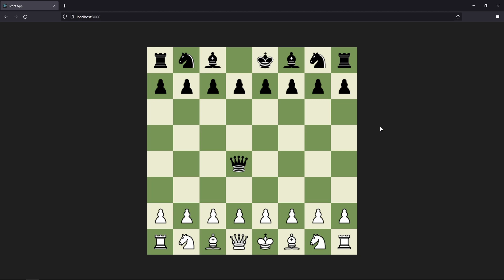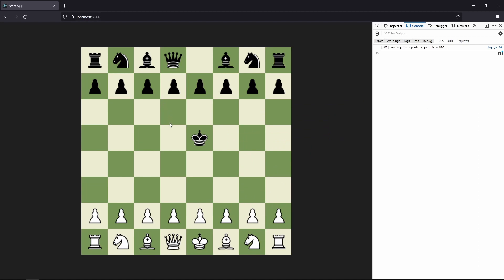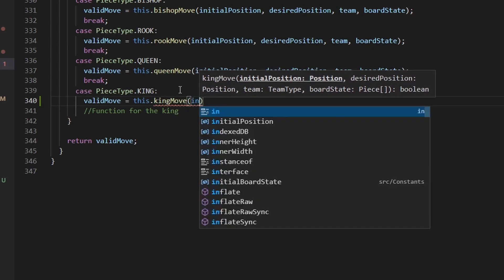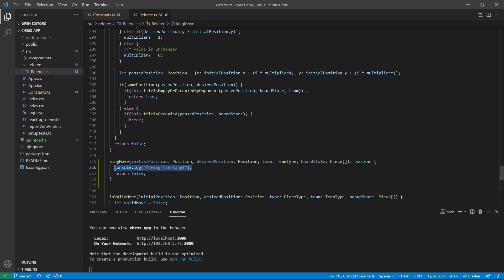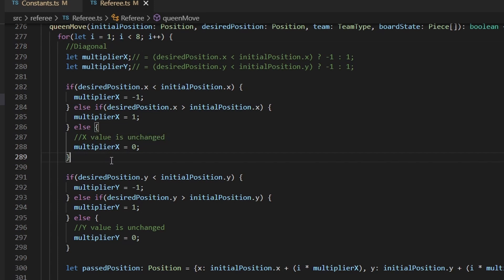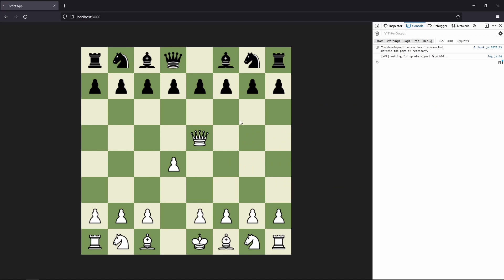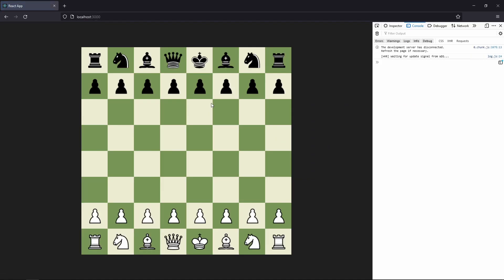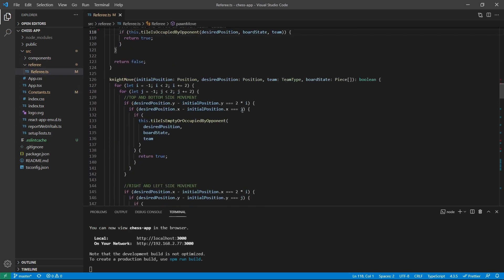Create a Chess Game with ReactJS - Part 19: The king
In this part of creating a chess game with ReactJS using TypeScript we refactor the logic for the queen and add the movement king.

In the previous episode we finished the movement for the queen. She can now move a maximum of 8 tiles horizontally, vertically and diagonally. In this episode we refactor this logic and we implement the logic for the king.

We start by adding logging when we move the king. We then modify the movement for the queen by setting the maximum for the loop to 2 instead of 8. Before we do this for the king we refactor the multiplierX and multiplierY logic. We do this by using a ternary operator.

Then we add the logic for moving the king and refactor the code by using the samePosition method. To finish it off we write down the next steps we need to implement to have a working chess game.

The code in this video can be found on the Frontend Coding GitHub repository:

Timestamps:
0:00 Welcome! Resetting the queen position.
0:45 Explaining! How does the king move.
1:35 Coding! Creating the KingMove method.
4:45 Challenge! Changing if else with a ternary operator.
6:05 Explaining! Ternary operator for multiplierX and Y.
9:00 Challenge! Apply it to multiplierY.
10:00 Coding! Apply it to the king.
10:45 Coding! Apply samePosition method.
12:15 Demo! Testing out what we have so far.
13:15 Explaining! Creating the to do list.
18:50 Thanks for watching! See you next time :)